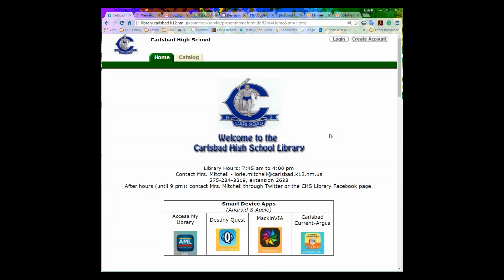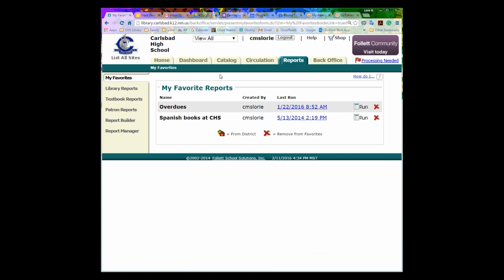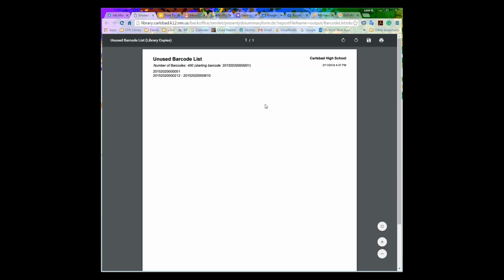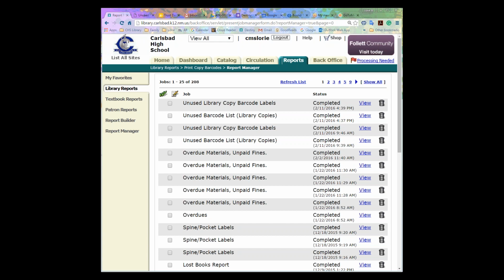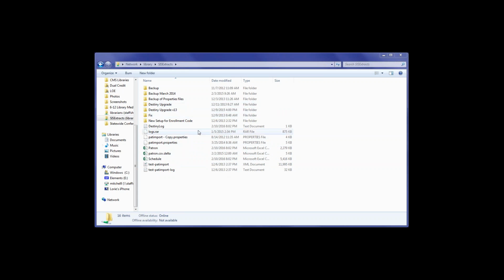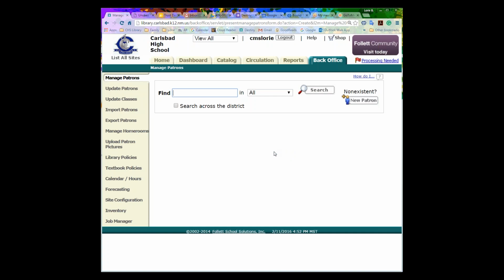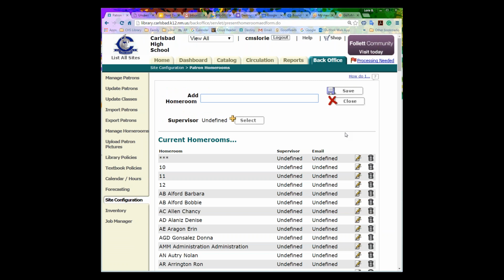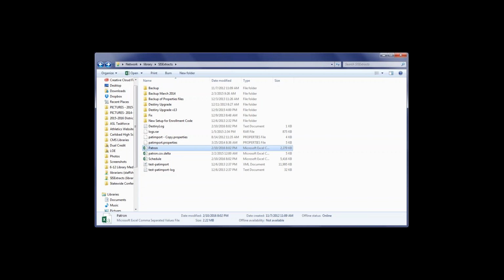February 2016 - Destiny Workgroup Meeting